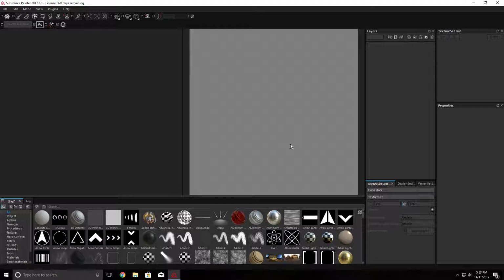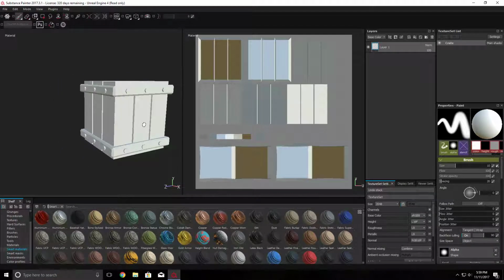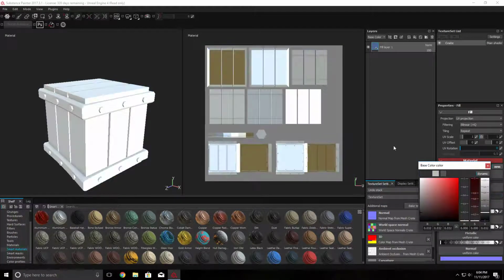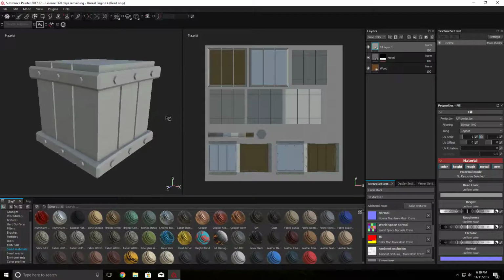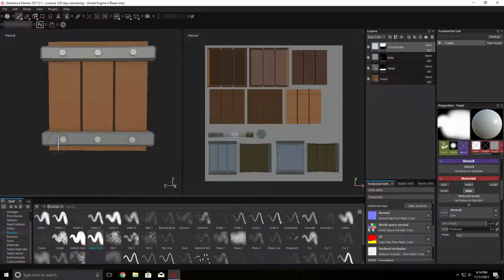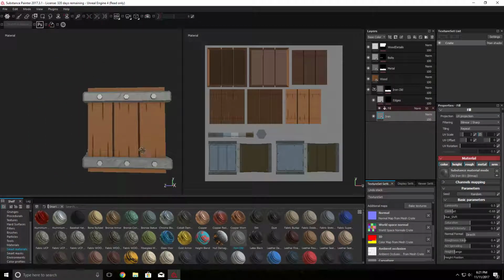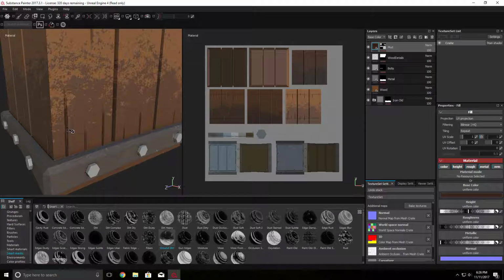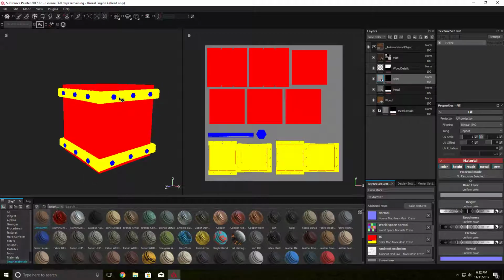Substance Painter Demonstration - Basics and Stylizing